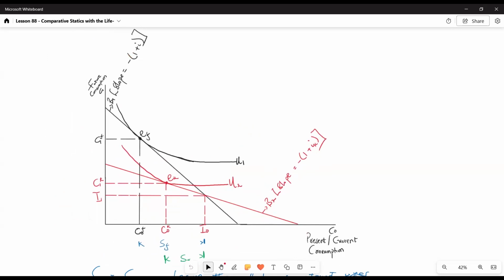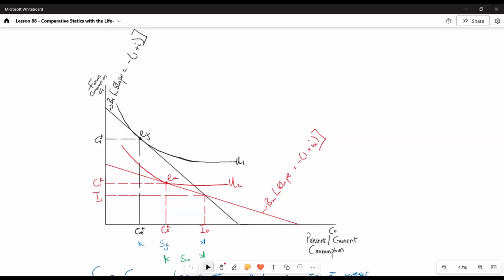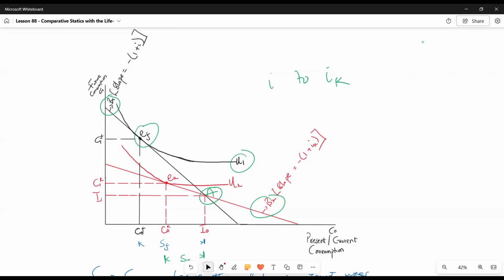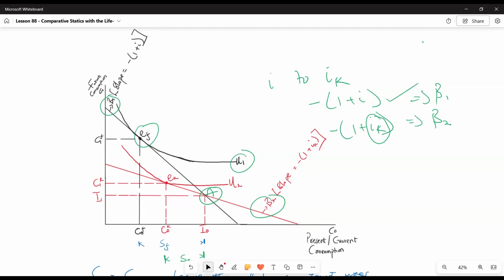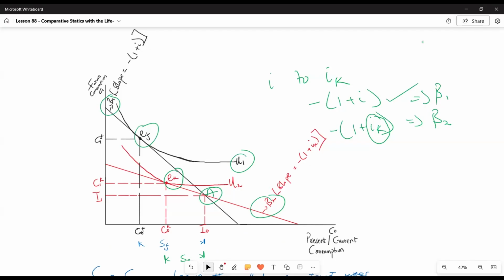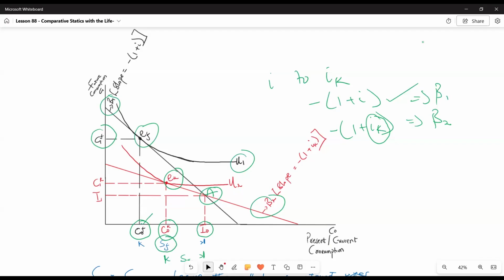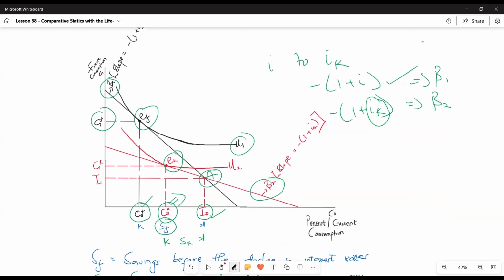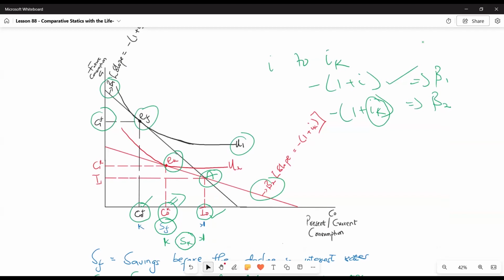Lesson 88 - Comparative statics in the life cycle model (What happens when interest rate changes)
In this lesson, we examine how changes in the interest rate affect consumers’ intertemporal choices in the life-cycle model. Learn how higher or lower interest rates shift consumption between today and the future, and understand the income and substitution effects behind these adjustments.